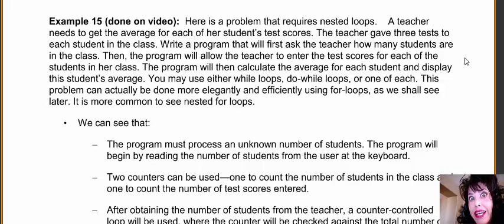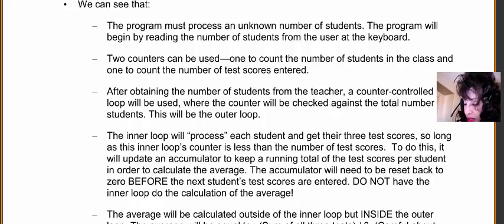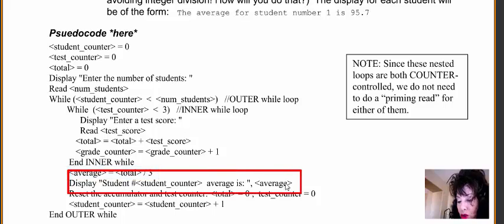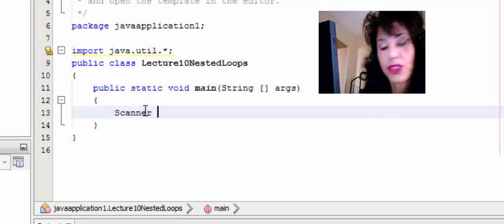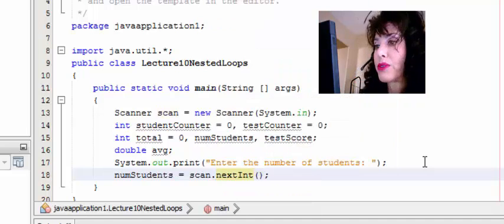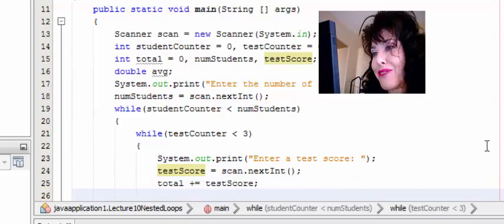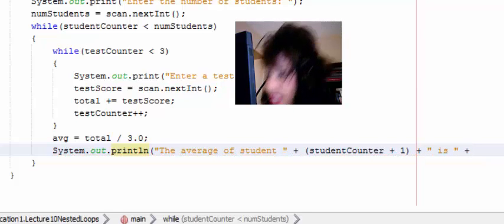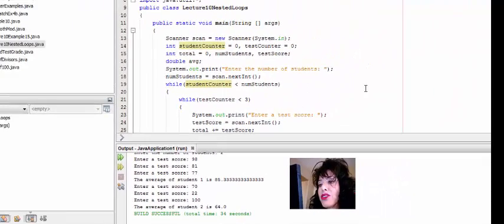Lecture 15 Example 10 Nested Loops